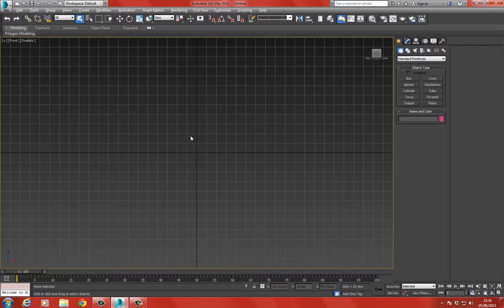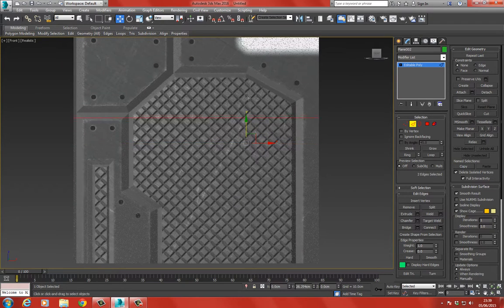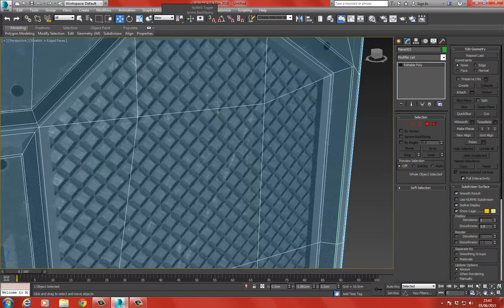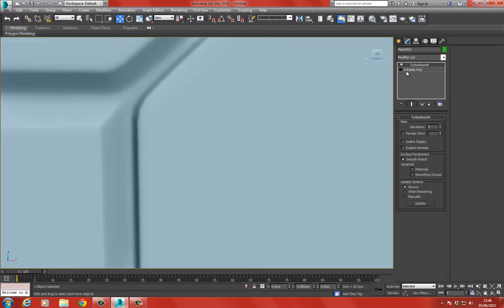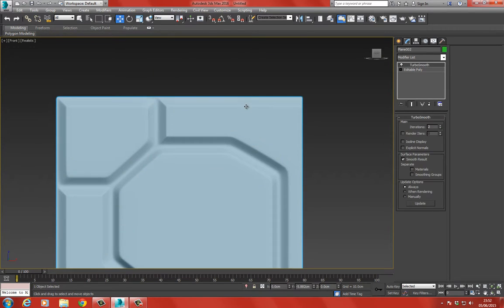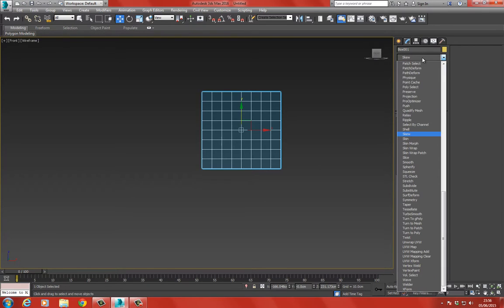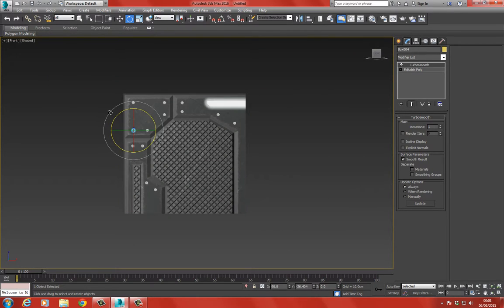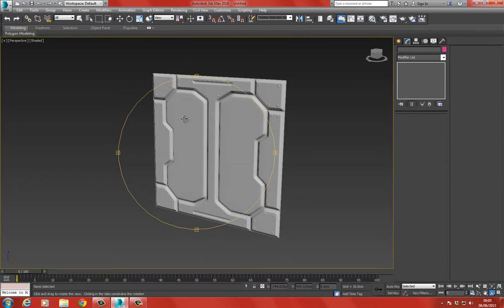UE4 Side Scroller Part One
These videos are not intended to be a tutorial, therefor some aspects may happen off the screencast. I will try to recount and explain what I have done if they have happened off screen, and help those who may follow along, if they need help. As these videos are not intended to be tutorials the content at times may be slow, as you will be seeing me take decisions as and when they occur. The objective of these videos is to show how I go around making some kind of a game. And hopefully help others either by demonstrating different types of workflows or simply helping with tips and tricks.

If you like these video and would like to see more please let me know, so I know im not wasting my time. Thanks!